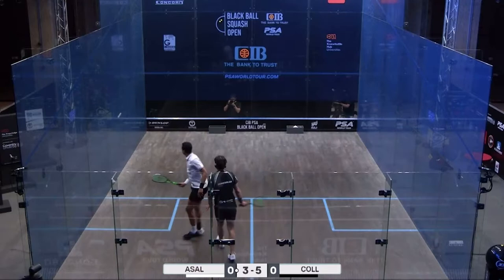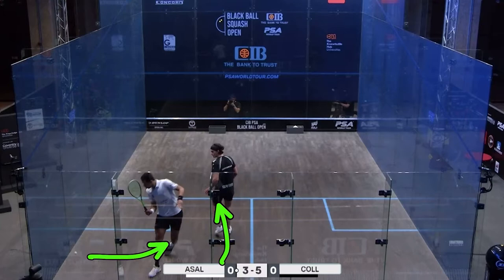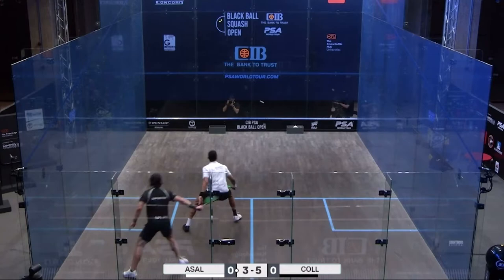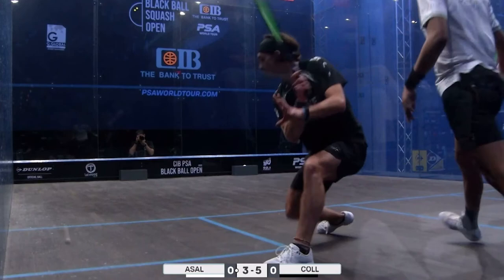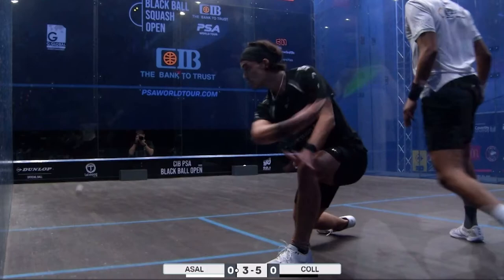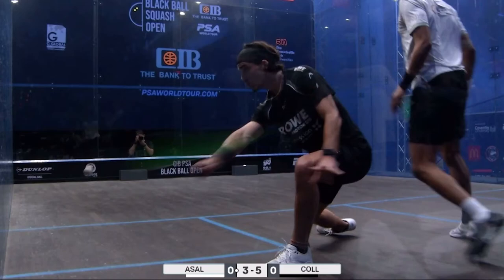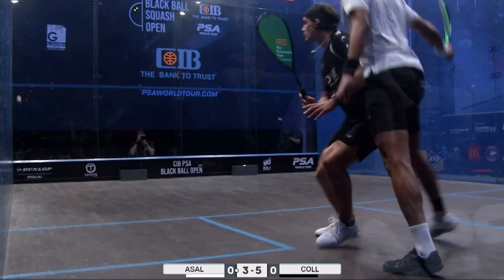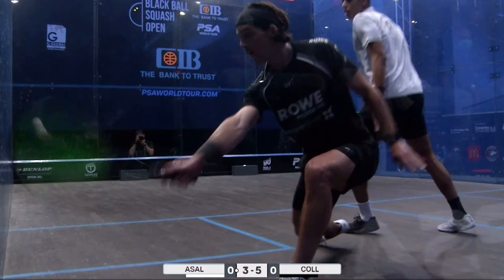Squash Pro Player Analysis: Movement - Coll & Asal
A great clip highlighting solid movement from two of the world's best players 💡

They tend to walk up to and around the T and time their split-step movement as their opponent is hitting the ball. This is the gateway to really successful movement.

Also, on the open stance backhand, Paul does really well getting very low, balanced and reaching for the ball. No risks are taken and he is willing to chip the ball back along the line when in this position.

To improve your movement check out Alex Stait's playlist "How To Use Ghosting Patterns To Improve Your Movement"